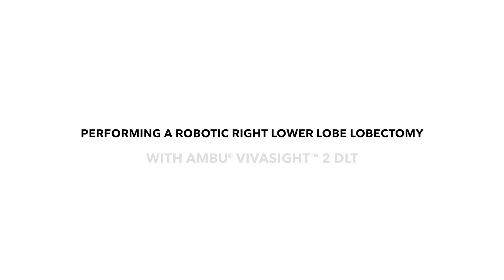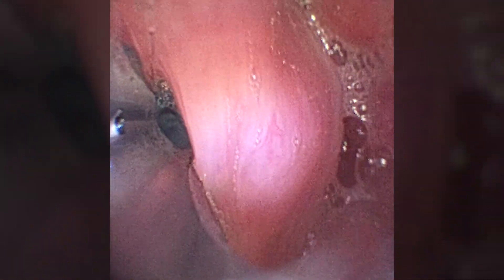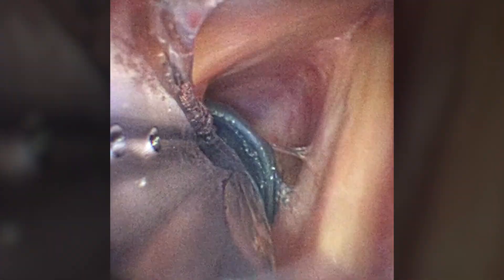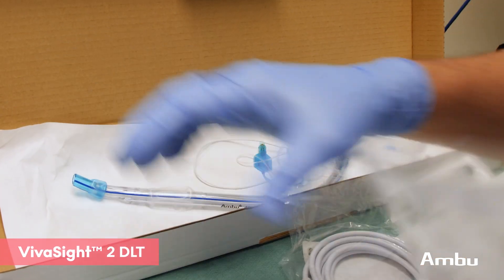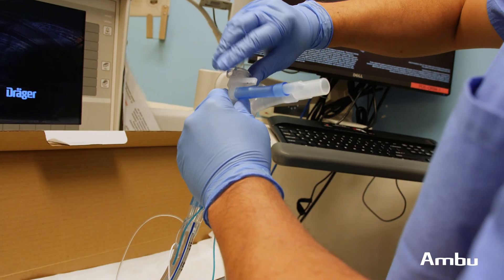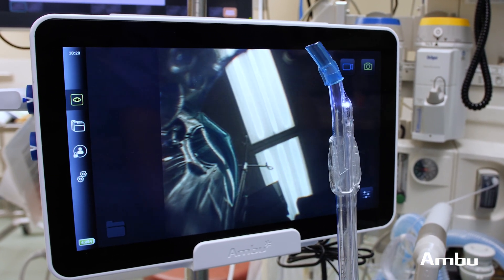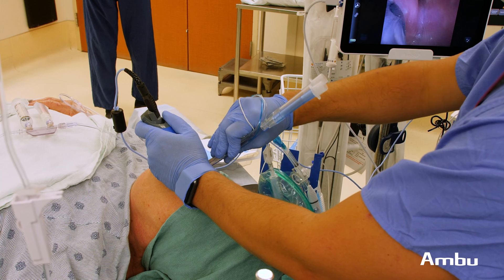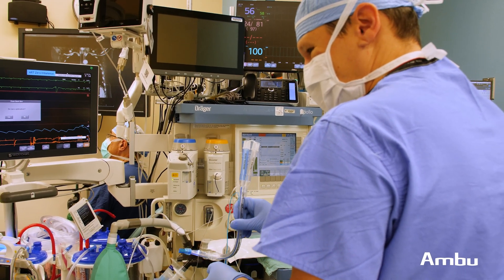Robotic Right Lower Lobe Lobectomy using Ambu’s VivaSight 2 DLT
Dr. Javier D. Lasala, a cardiothoracic anesthesiologist in Houston, Texas, performs a robotic right lower lobe lobectomy while using Ambu’s VivaSight 2 DLT.

“I really believe Ambu’s VivaSight 2 DLT has numerous advantages over conventional double-lumen tubes. In addition to patient safety, ease of use and reduced intubation time, another advantage is real time visualization. This provides us with continuous monitoring of the airway,” said Dr. Lasala.